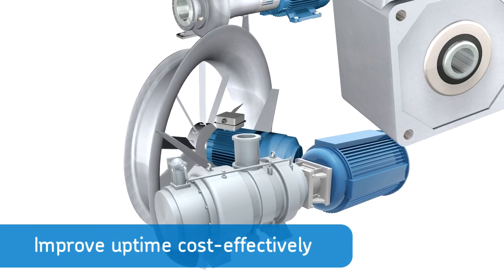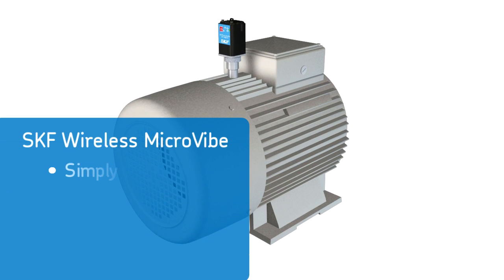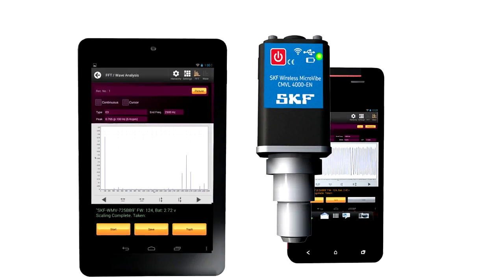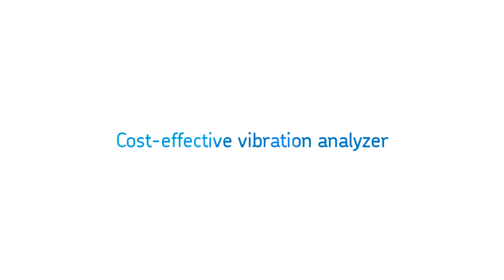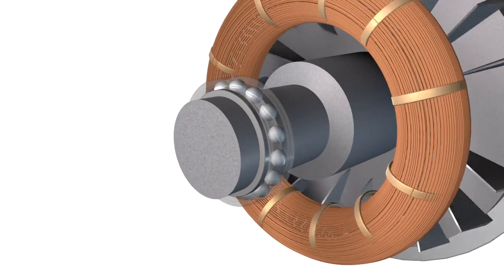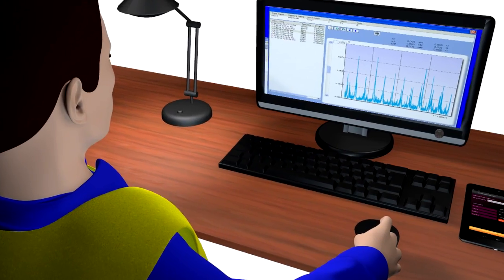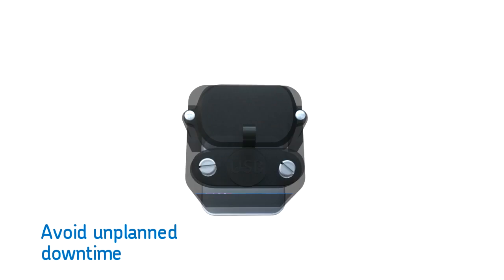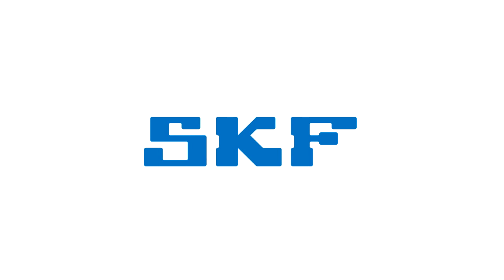SKF Wireless MicroVibe CMVL 4000-ML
El MicroVibe inalámbrico de SKF junto con una tableta de Android o teléfono inteligente ofrece la funcionalidad de un colector de datos portátil y el analizador. Esta herramienta inalámbrica versátil y fácil de usar identifica problemas y evalúa la condición de la máquina de forma segura, rápida y sencilla. El SKF MicroVibe CMVL 4000-ML soporta siete idiomas diferentes.

Una práctica solución de "verificación rápida", basada en la plataforma universal de Android, SKF Wireless MicroVibe es fácil de usar. Las funciones automáticas integradas prácticamente eliminan la configuración, mientras que las pantallas analíticas y el juicio automático de las lecturas de vibración de la máquina ayudan a los usuarios a identificar los problemas de la máquina en el acto. Un instrumento avanzado para la evaluación de vibraciones simplificada.